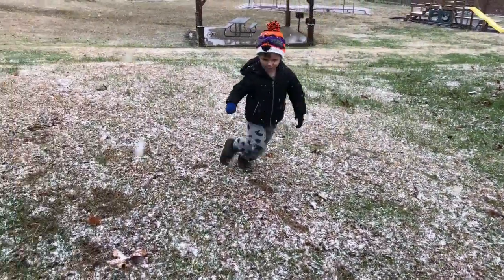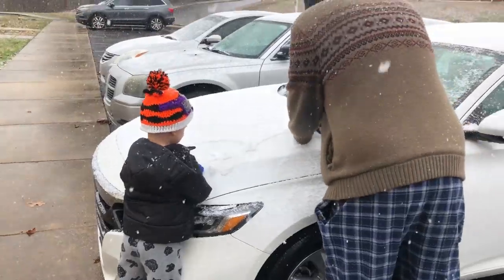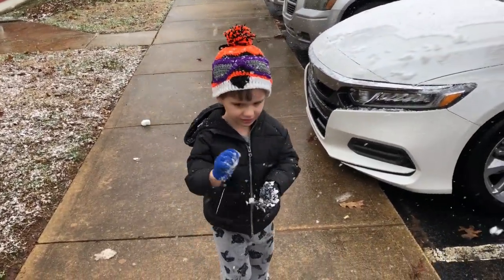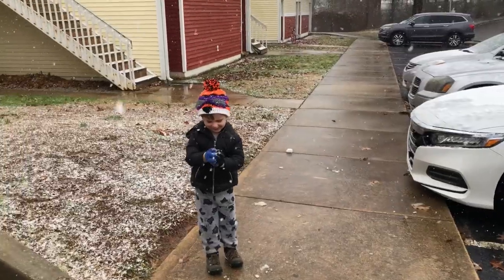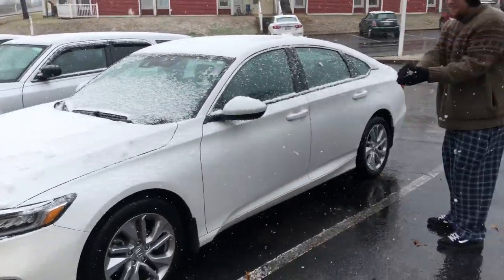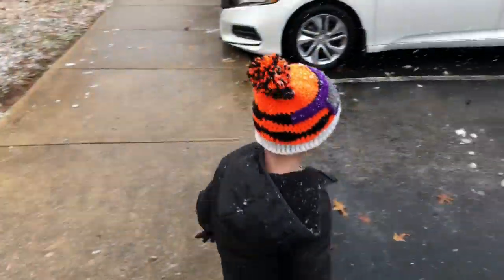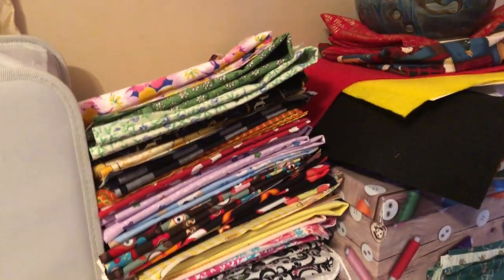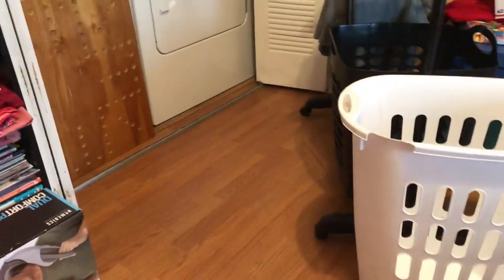Vlogmas 2019 | Day Ten | Hit & Run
Welcome to Vlogmas! Where I will be (almost) daily vlogging our life. Real life and crochet mixed together! If vlogs aren't your thing, skip this video. More yarny content will be out soon!

Ella Roberts